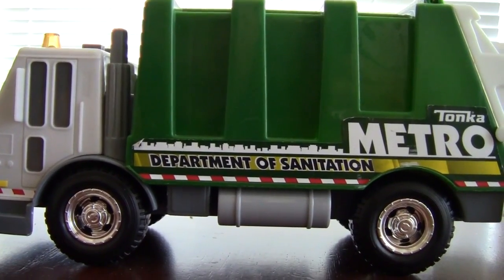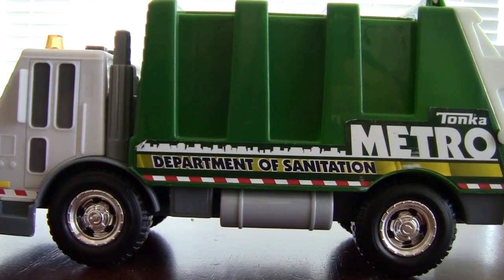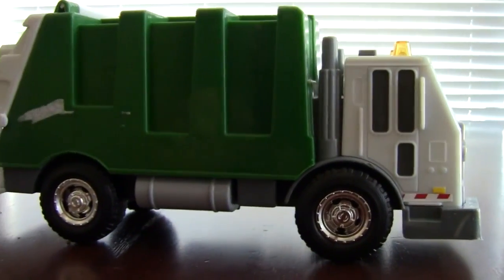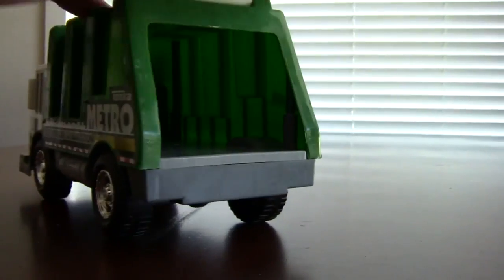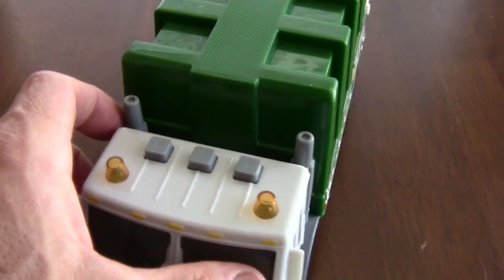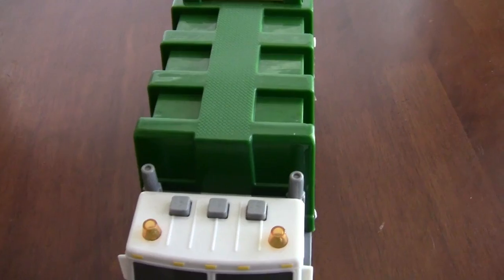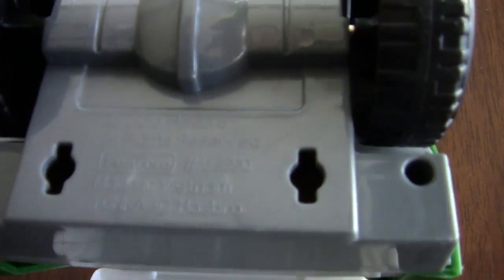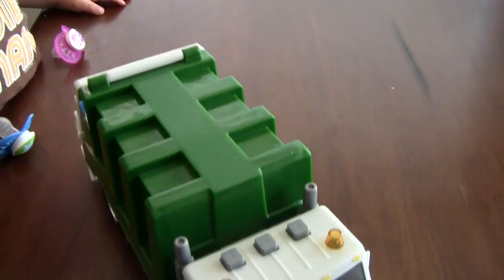Toy Garbage Truck - TONKA Metro Rearloader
Found this trash truck around the house and thought it was new. New to me - the boys must have had it hidden under a pile of junk/trash :)

about garbage trucks and toy garbage trucks! Trash and recycling.